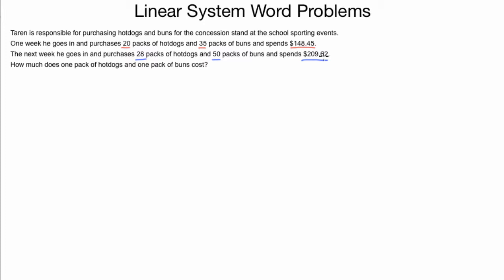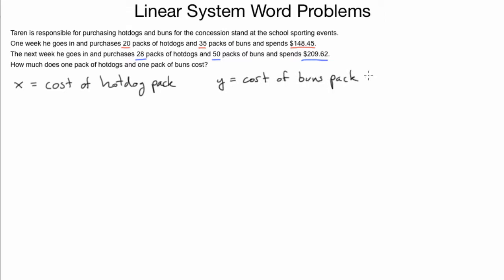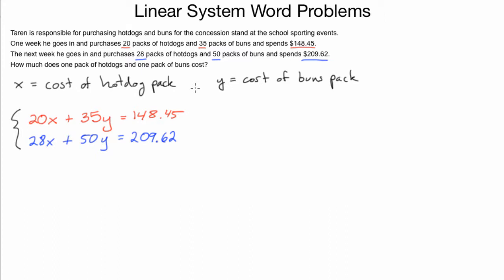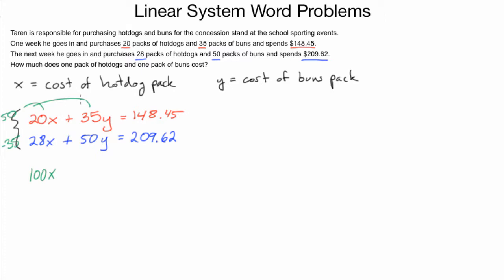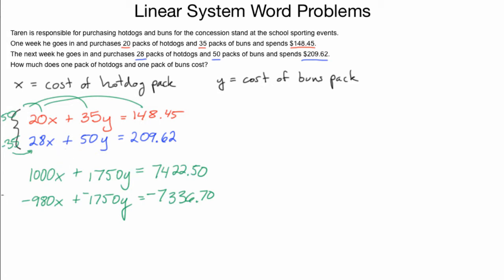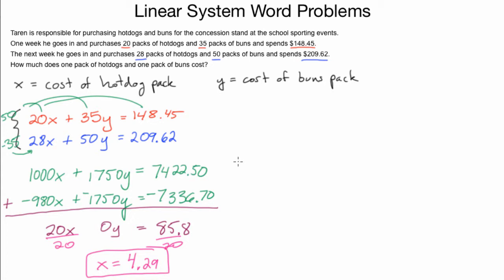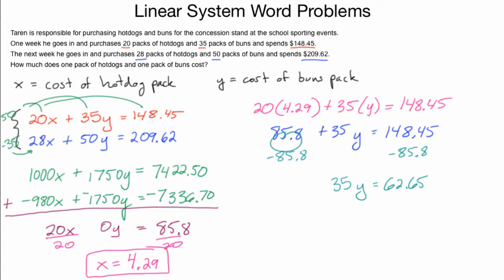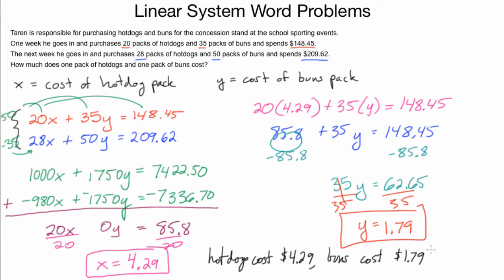Linear Systems Lesson 13 Word Problem Example 1